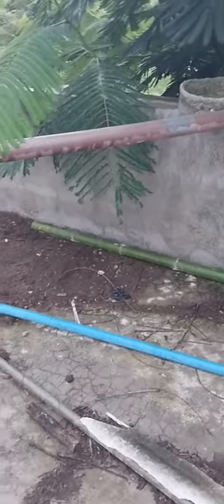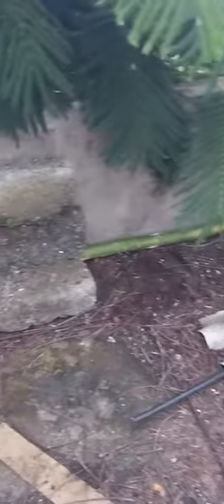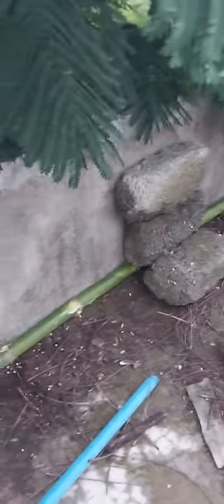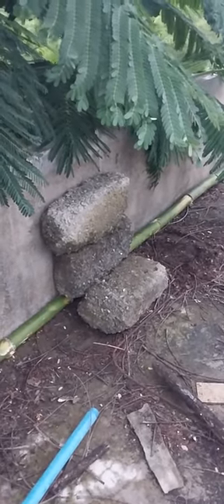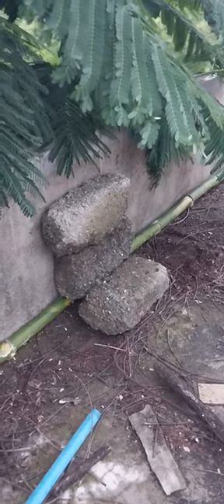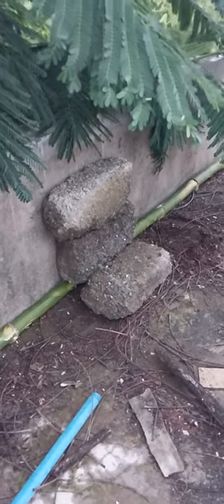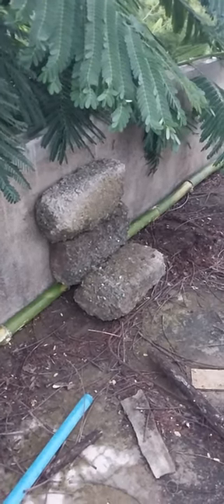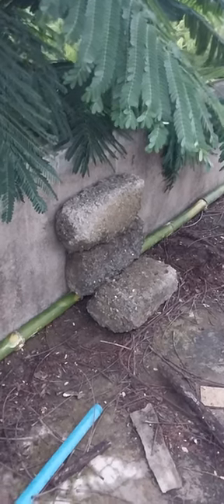Processing the harvrsted baboo culms, as experienced by me